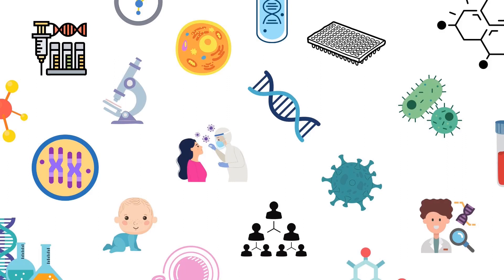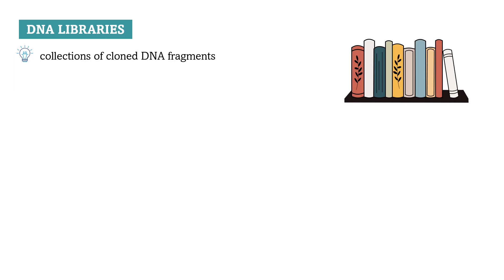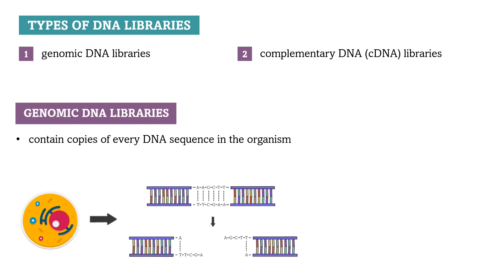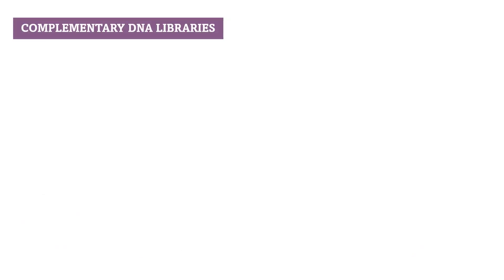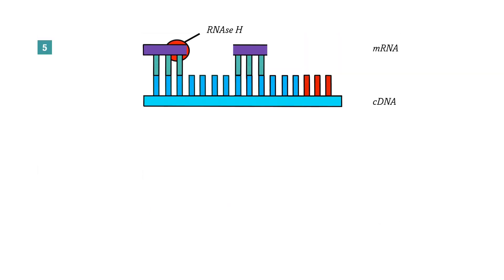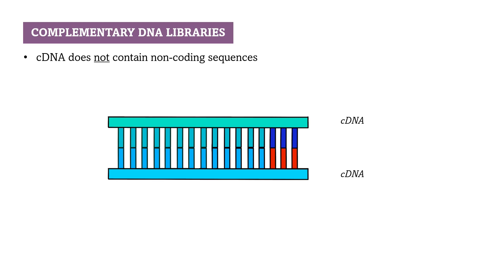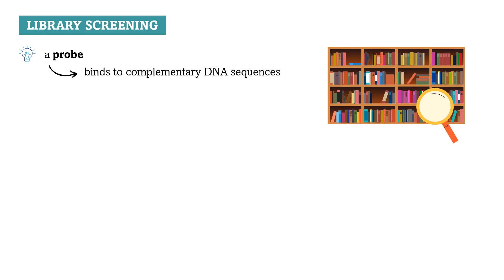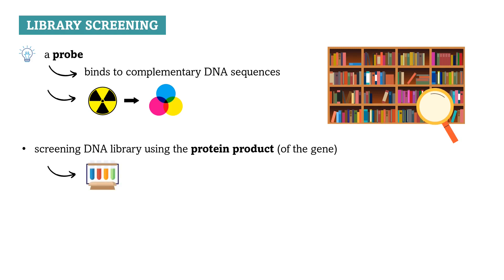DNA Libraries (+ NOTES)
In this video, I am going to explain what DNA libraries are, what types of DNA libraries we have and how we can create them. We are also going to discuss why DNA libraries are so useful.

0:00 Introduction
0:53 What are DNA libraries
1:13 Types of DNA libraries
1:22 Genomic DNA libraries
2:07 cDNA libraries
4:04 Library screening

Perfect for life-science students, medical students or anyone interested!